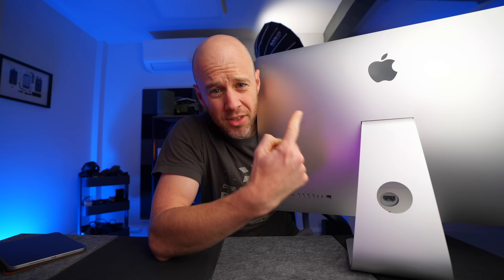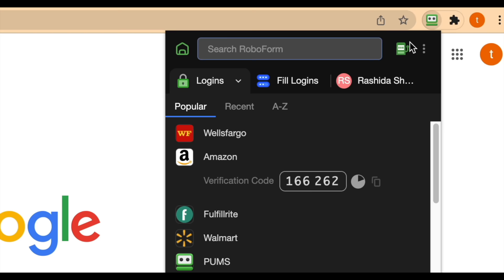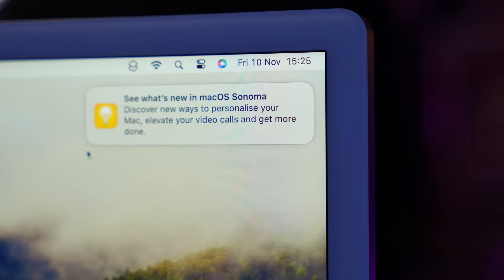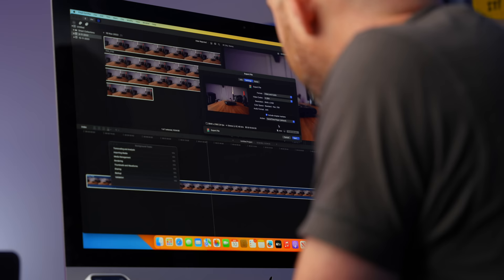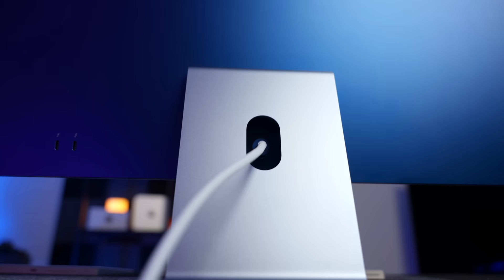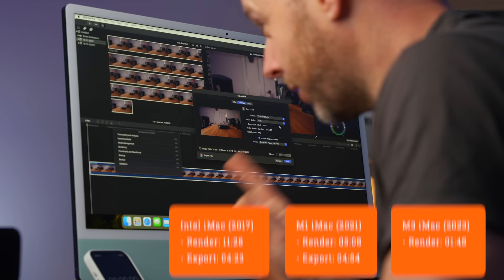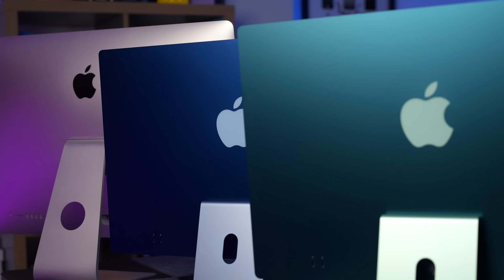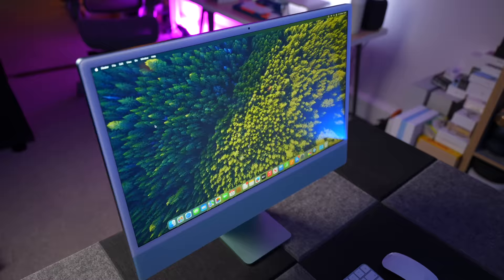M3 iMac vs Intel iMac - you won’t BELIEVE this!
How fast is the base model 24-inch M3 iMac? More importantly, what wins in the battle of M3 iMac vs M1 iMac? Or M3 iMac vs Intel iMac? In this video, I run a real-world Final Cut Pro test, and the results are… well, very surprising indeed. You don’t want to miss this one!

HIRE ME!

CHAPTERS
00:00 - Intro
02:55 - My test procedure
04:09 - 27-inch 5K iMac
06:44 - M1 iMac
08:36 - M3 iMac
11:50- Conclusion